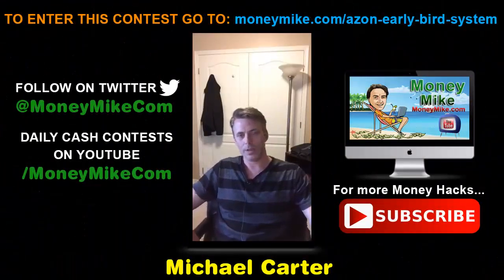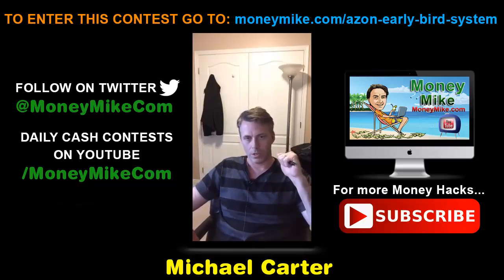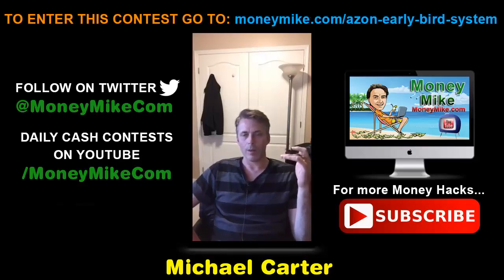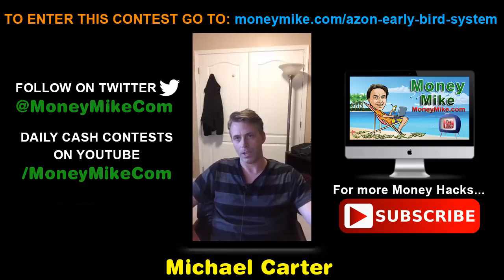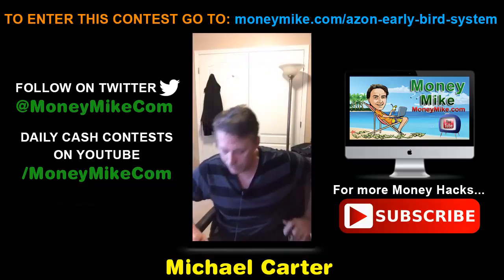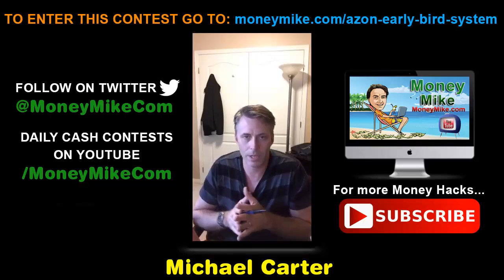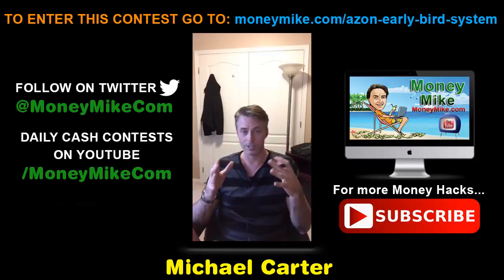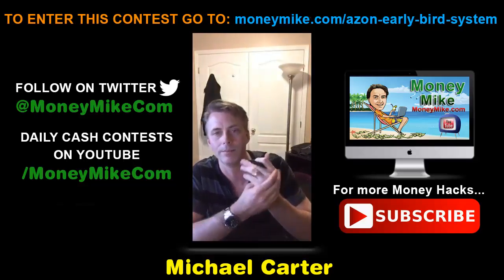"Azon Early Bird System" + $103 Prize Contest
Ａｚｏｎ  Ｅａｒｌｙ  Ｂｉｒｄ

I have to say I am blown away by Azon Early Bird by Gaz Cooper and Stevey C and the reason for that is Gaz shows how he kills it with Amazon and gets Amazon Early Bird Products on Googles page 1 over and over again in as fast as 3 Minutes and he does it over and over.

Gaz personally shows you how he takes 2 Early Bird Amazon products and ranks them on Googles page 1, The first one he ranks in position 3 in an INCREDIBLE 3 minutes FLAT, then he immediately takes another product and ranks the next one in Just 5 minutes, IF THAT IS NOT ENOUGH he then takes 4 students and shows them how to do it, and they ALL rank products on Google page 1 in as fast as 4 Minutes.

This is the most INCREDIBLE AMAZON SYSTEM I have ever seen
If you are an existing Amazon Affiliate then this is a MUST HAVE if you are not an Amazon Affiliate Gaz even provides you with a Free Custom Amazon site as part of the Azon Early Bird package.

I am a huge fan of overdelivering and Azon Early Bird is a fit for anyone already an Amazon Affiliate or a complete newbie since we provide a Done for you site option with 10 Niche Banners so they can customize their site to any of those niches

Plus a ton of other stuff here is a list

Front End Includes:
- Azon Early Bird PDF Report exposing the secrets to Google page 1 ranking for Amazon Products over and over again.

- A Complete Custom Amazon Site with 10 Niches

- 10 Lists of Secret Azon Early Bird Amazon Products, ready to grab page 1 listings immediatley

- Killing it With Amazon E Book and A To Z of how to be successful With the Amazon Associates Program

Upgrade 1
Early Bird Software - This is my VERY POPULAR Early Bird Software used by over 5000 Amazon Affiliates it tells the user each time Amazon adds a Brand New Product to Amazon giving the user a HUGE Early Bird Advantage

Upgrade 2
Youtube Ranking Software - This is the best ranking software out there and has massive proof showing how to boost thse more competitive products.

Upgrade 3 - Lifetime Access to The Biggest Baddest Amazon Membership site on the Planet The AMZ Authority Zone.
I would really appreciate your support on this one and you can be sure you will be providing your list with massive value and of course I will treat them like gold.